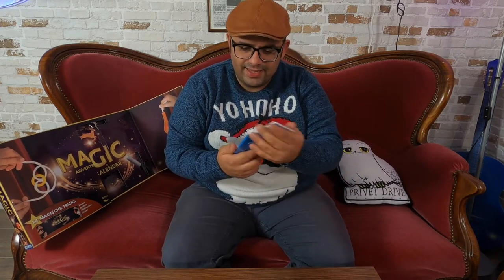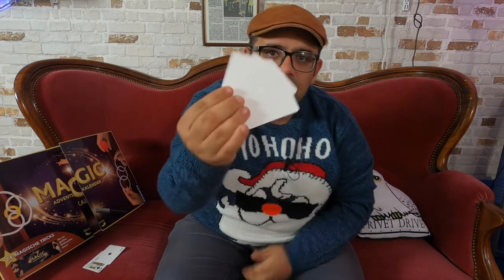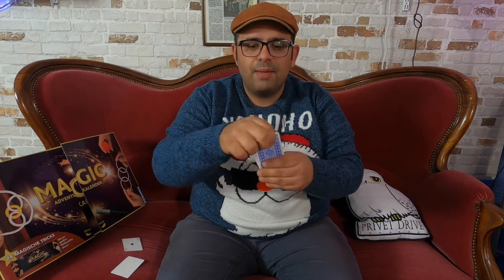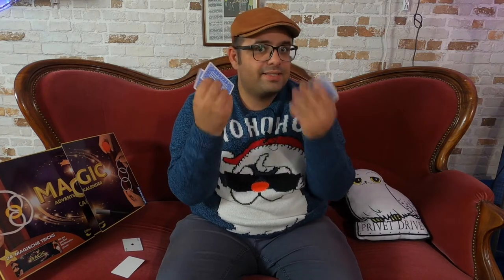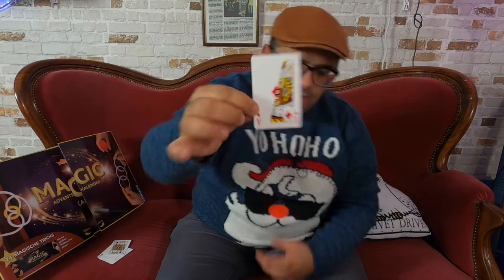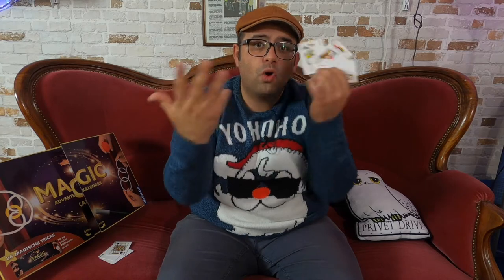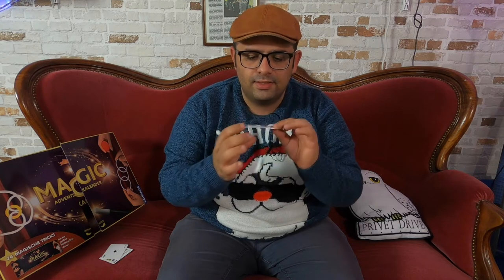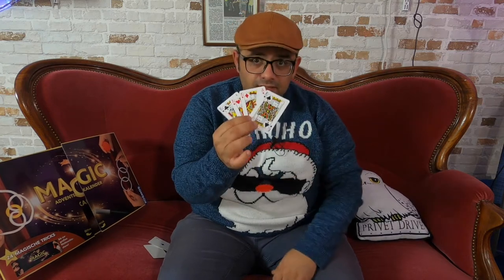EASY and Impressive Card Trick - Day 13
I will open every Day a door on my Magic Advent Calendar. I will try to perform every Trick and showing you my variations.

Benny’s Club